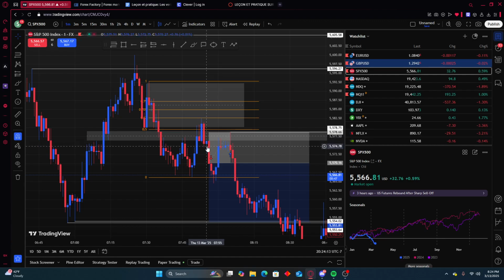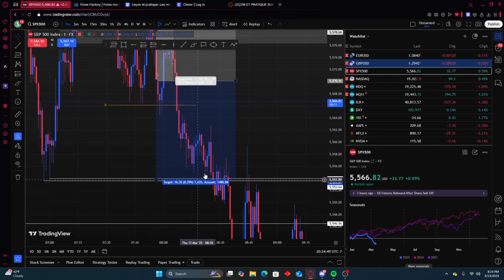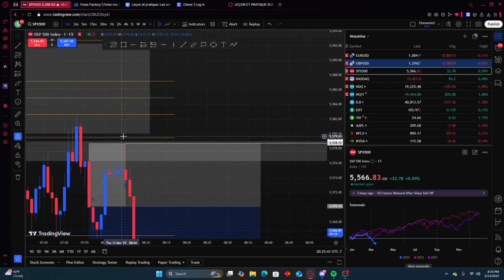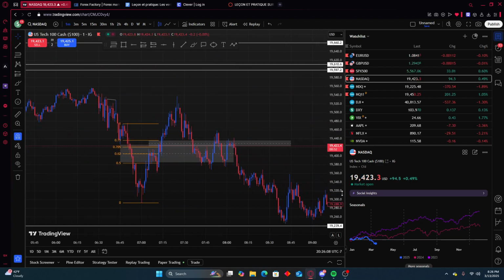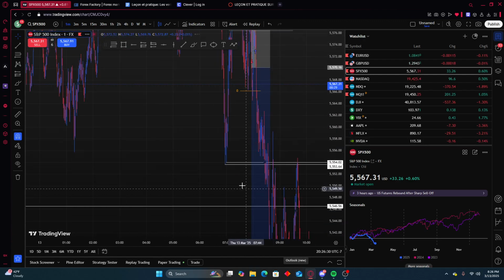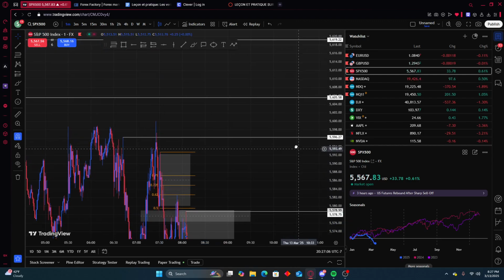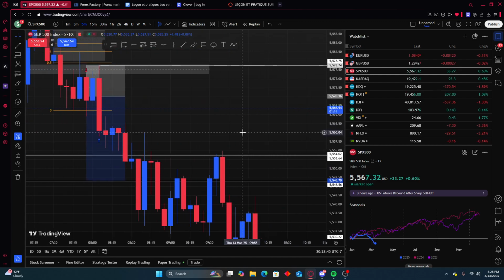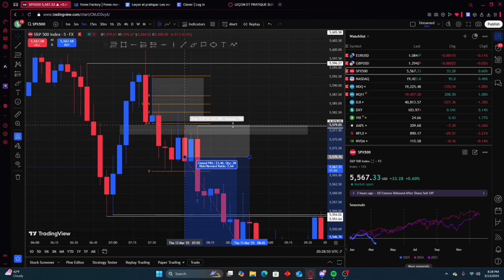I lost (I got wicked out but my idea was correct)